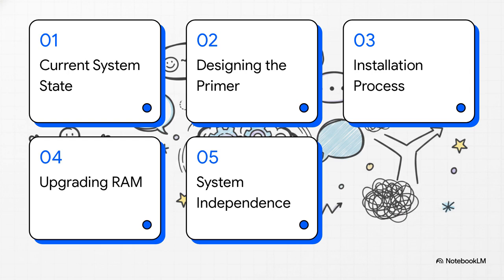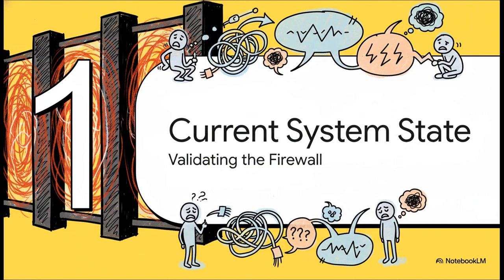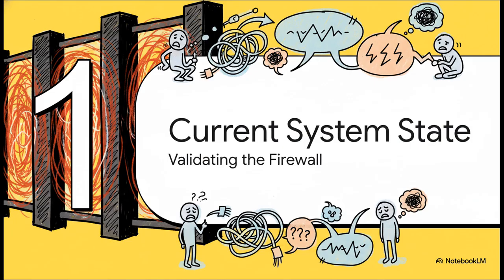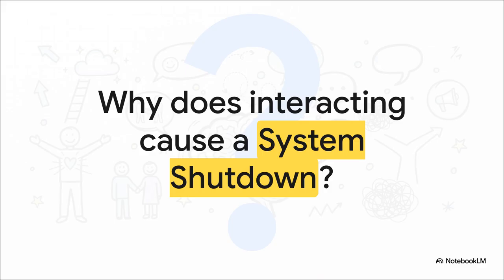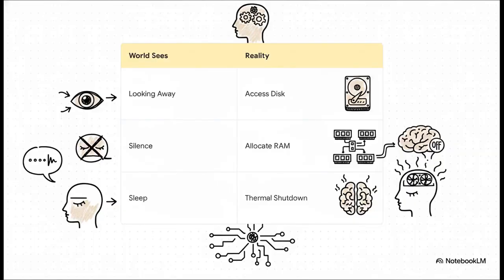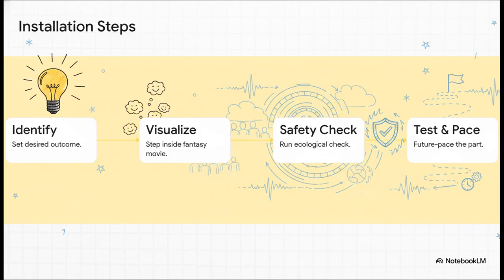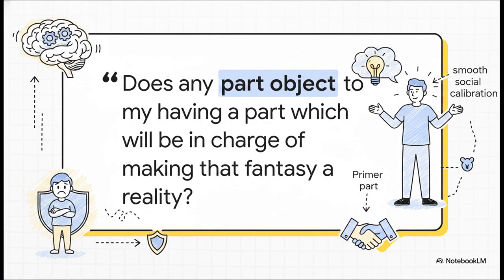Inner Social Initiator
focus on the design and installation of the 'Primer' part. - present this as to the person getting the new part. - show her that her vocabulary will expand, and using complex sentences will get easier. - highlight how these skills help her navigate social situations with more confidence.